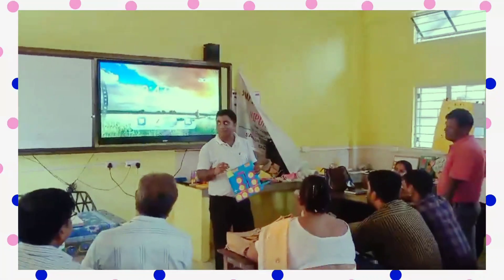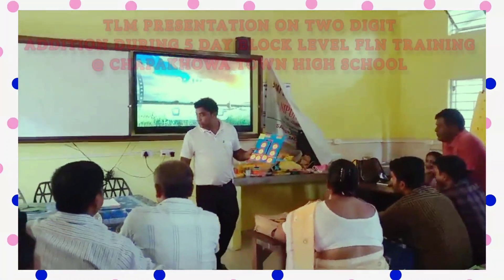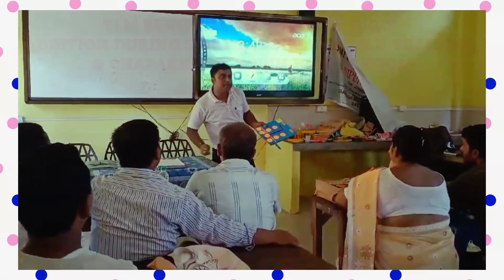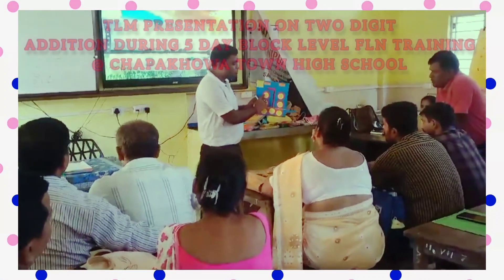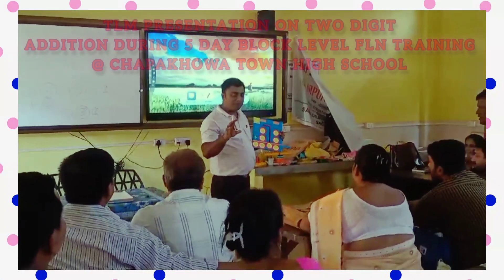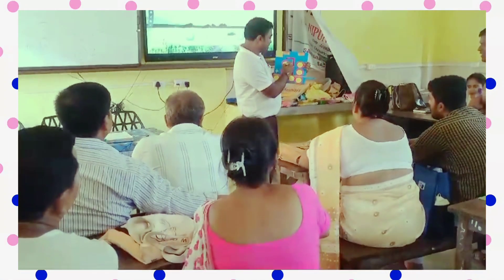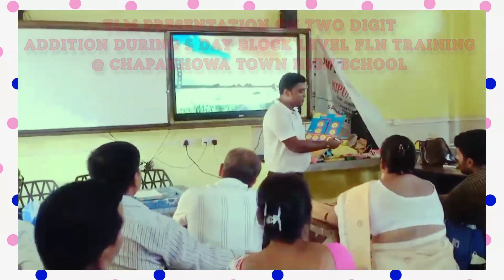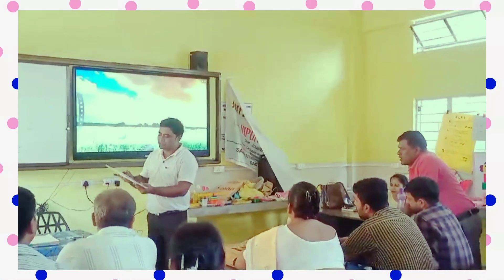tlm presentation ,two digit addition at block level fln training@chapakhowatownhighschool2109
Two digit addition tlm presentation during 5 day block level FLN training @chapakhowatownhighschool2109